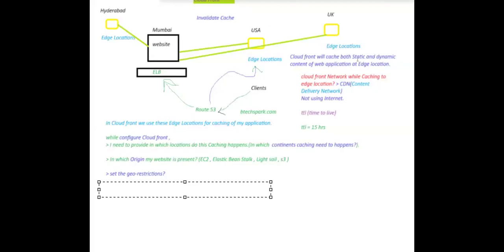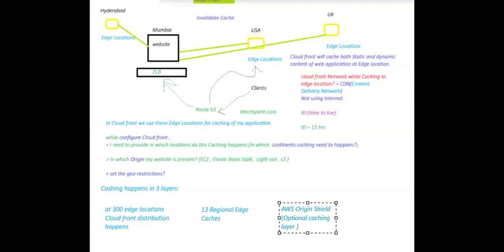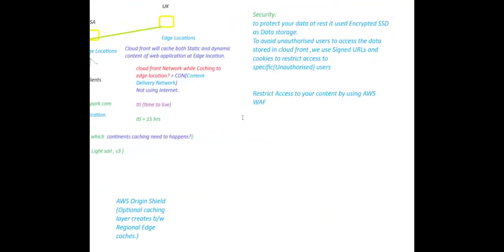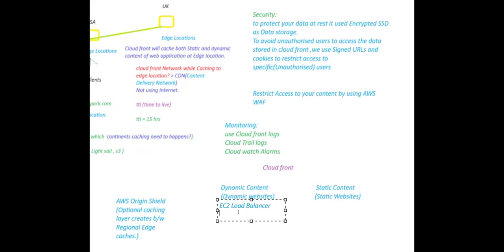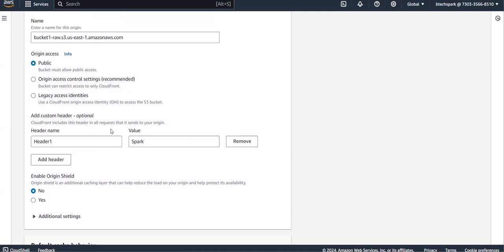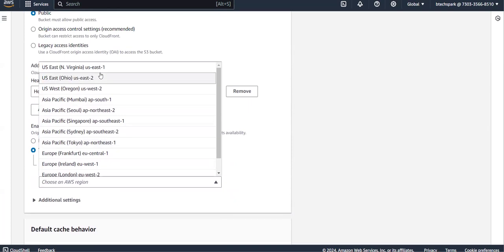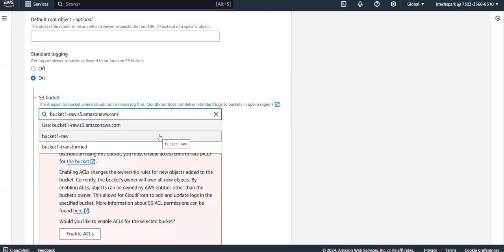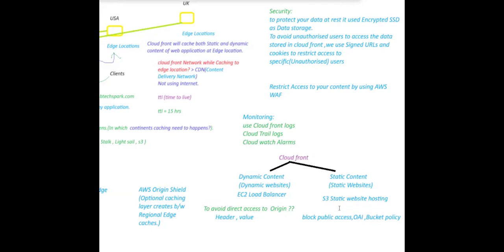Hands on lab with Cloud front service in AWS cloud in English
Title: "Exploring AWS CloudFront: Hands-On Lab Tutorial"

Description:
Dive into a hands-on lab tutorial on AWS CloudFront and unlock the power of content delivery networks (CDNs). Learn how to accelerate the delivery of your web content, enhance user experience, and improve global performance with CloudFront. Follow step-by-step instructions to create distributions, configure caching behaviors, and optimize content delivery across the AWS network.

AWS CloudFront, Content Delivery Network, CDN, Hands-On Lab, Tutorial, Web Performance, Content Acceleration, Global Distribution.

Amazon Web Services, Cloud Computing, Content Acceleration, CDN Tutorial, Web Development, AWS Services.